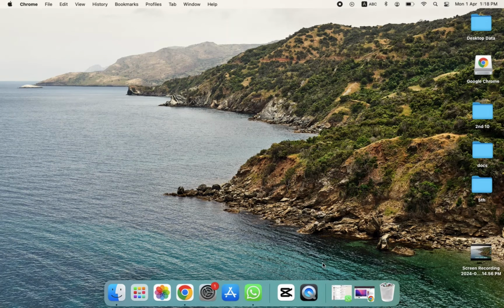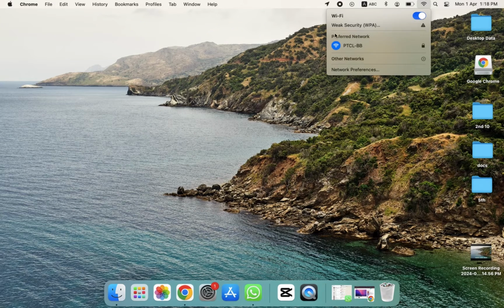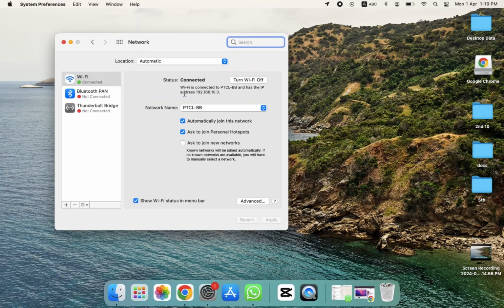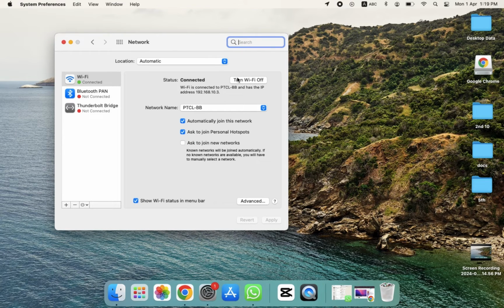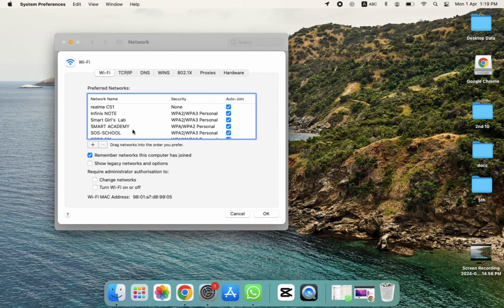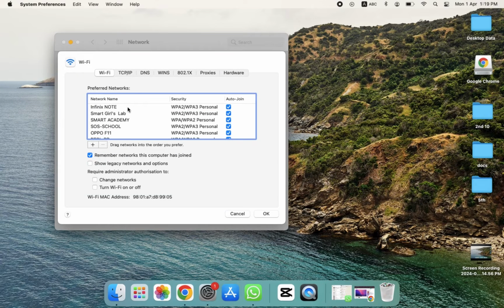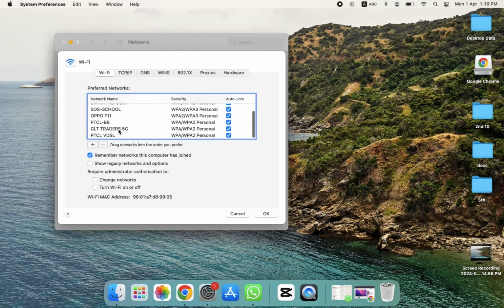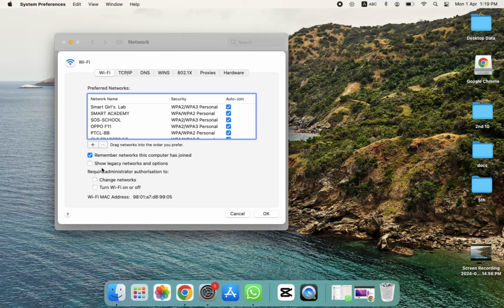How to forget wifi password in macbook [easy]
Need to remove a saved WiFi password from your MacBook? Forgetting it is a simple process. Begin by clicking on the WiFi icon in the menu bar at the top-right corner of your screen. From the dropdown menu, select "Open Network Preferences." In the Network preferences window, click on the "Advanced" button in the bottom-right corner. A new window will appear showing a list of preferred networks. Select the WiFi network whose password you want to forget and click on the "-" (minus) button below the list. Confirm the action by clicking on "Remove" or "Forget" when prompted. The WiFi password will now be forgotten, and you'll need to re-enter it the next time you connect to that network.